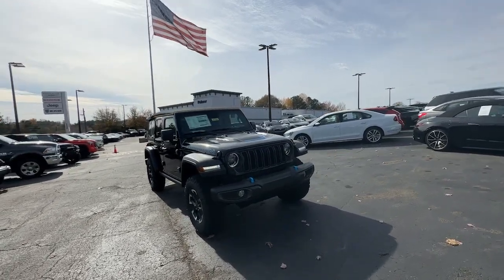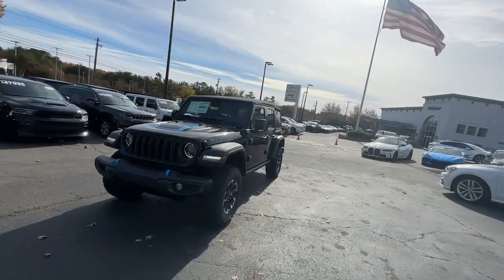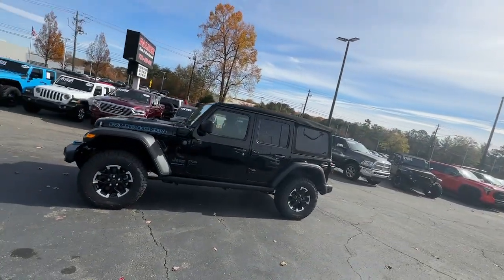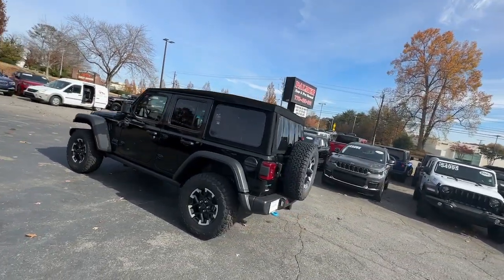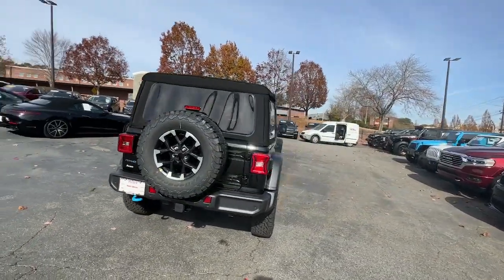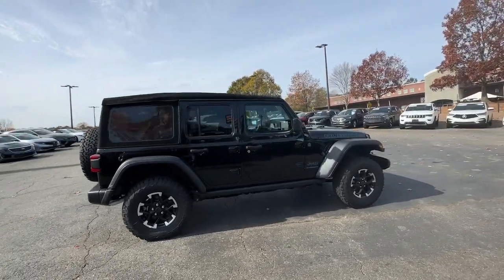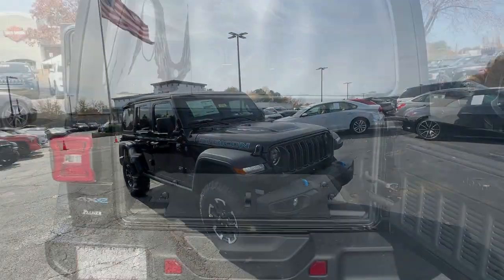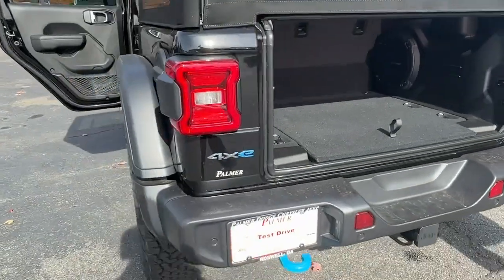2024 Jeep Wrangler_4xe Atlanta, Roswell, Alpharetta, Johns Creek, Woodstock 37762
Black Clearcoat New 2024 Jeep Wrangler_4xe Rubicon available in 11460 Alpharetta Hwy, Roswell, Georgia at Palmer CDJR. Servicing the Atlanta, Roswell, Alpharetta, Johns Creek, Woodstock, GA area.

Palmer CDJR
11460 Alpharetta Hwy

Check out this 2024! Both practical and stylish! The engine breathes better thanks to a turbocharger improving both performance and economy. Jeep infused the interior with top shelf amenities such as: an automatic dimming rear-view mirror heated seats and much more. Smooth gearshifts are achieved thanks to the efficient 4 cylinder engine and for added security dynamic Stability Control supplements the drivetrain. Four wheel drive allows you to go places youve only imagined. We have the vehicle youve been searching for at a price you can afford. Please dont hesitate to give us a call.HYBRID BACK-UP CAMERA 4X4 HEATED FRONT SEATS HEATED STEERING WHEEL NAVIGATION BLUETOOTH REMOTE START MP3 Player BLIND SPOT MONITORING KEYLESS ENTRY SAT RADIO LED HEADLIGHTS TURBOCHARGED ALLOY WHEELS. MSRP: $67940 SALE Price: $63940!
TRANSMISSION: 8-SPEED AUTO 8P75PH PHEV  (STD),QUICK ORDER PACKAGE 29V RUBICON  -inc: Engine: 2.0L I4 DOHC DI Turbo PHEV  Transmission: 8-Speed Auto 8P75PH PHEV,GVWR: 6 600 LBS  (STD),ENGINE: 2.0L I4 DOHC DI TURBO PHEV  (STD),BLACK CLEARCOAT,CONVENIENCE GROUP  -inc: Heated Steering Wheel  Remote Start System  Universal Garage Door Opener  Heated Front Seats,SAFETY GROUP  -inc: ParkSense Rear Park Assist System  Auto High Beam Headlamp Control  Blind Spot & Cross Path Detection,MOPAR ALL-WEATHER FLOOR MATS,RADIO: UCONNECT 5 NAV W/12.3 DISPLAY,BLACK  SUSTAINABLE PREMIUM CLOTH SEATS,TECHNOLOGY GROUP  -inc: SiriusXM Radio Service  Alpine Premium Audio System  Integrated Off-Road Camera  HD Radio  Rear View Auto Dim Mirror  Radio: Uconnect 5 Nav w/12.3 Display  GPS Navigation  SiriusXM w/360L  Connected Travel & Traffic Services,Turbocharged,Four Wheel Drive,Locking/Limited Slip Differential,Locking/Limited Slip Differential,Tow Hitch,Power Steering,ABS,4-Wheel Disc Brakes,Brake Assist,Locking/Limited Slip Differential,Brake Actuated Limited Slip Differential,Aluminum Wheels,Tires - Front All-Terrain,Tires - Rear All-Terrain,Conventional Spare Tire,Tow Hooks,Tow Hooks,Heated Mirrors,Power Mirror(s),Privacy Glass,Intermittent Wipers,Variable Speed Intermittent Wipers,Rollover Protection Bars,Convertible Soft Top,Power Door Locks,Daytime Running Lights,Automatic Headlights,LED Headlights,Fog Lamps,AM/FM Stereo,Satellite Radio,Bluetooth Connection,Requires Subscription,MP3 Player,Steering Wheel Audio Controls,Auxiliary Audio Input,Smart Device Integration,Driver Adjustable Lumbar,Driver Adjustable Lumbar,Pass-Through Rear Seat,Rear Bench Seat,Adjustable Steering Wheel,Trip Computer,Power Windows,Keyless Entry,Power Door Locks,Keyless Start,Keyless Entry,Power Door Locks,Universal Garage Door Opener,Cruise Control,Adaptive Cruise Control,Climate Control,Multi-Zone A/C,A/C,Cloth Seats,Bucket Seats,Driver Vanity Mirror,Passenger Vanity Mirror,Driver Illuminated Vanity Mirror,Passenger Illuminated Visor Mirror,Floor Mats,WiFi Hotspot,Power Windows,Power Door Locks,Trip Computer,Security System,Immobilizer,Traction Control,Stability Control,Traction Control,Front Side Air Bag,Front Collision Mitigation,Tire Pressure Monitor,Driver Air Bag,Passenger Air Bag,Front Head Air Bag,Rear Head Air Bag,Passenger Air Bag Sensor,Child Safety Locks,Back-Up Camera